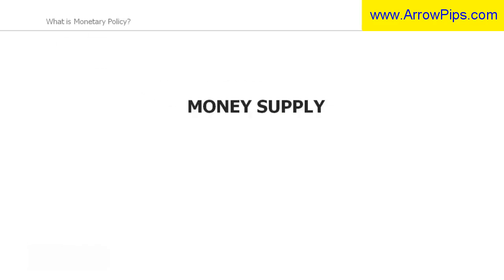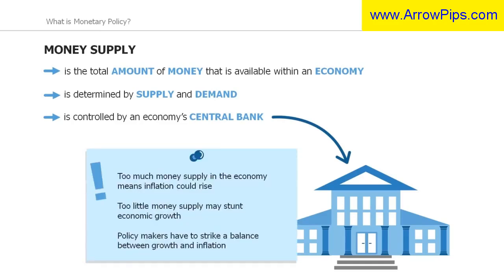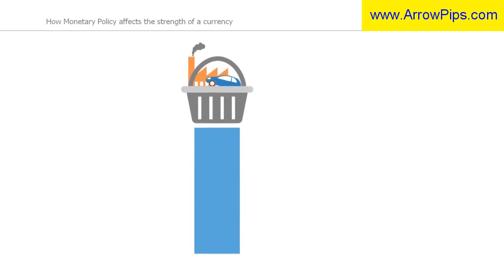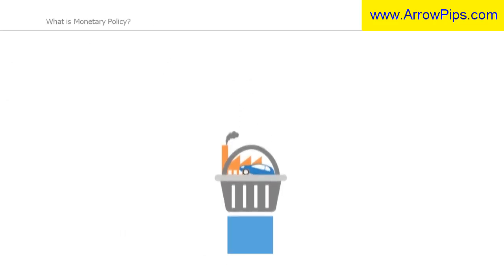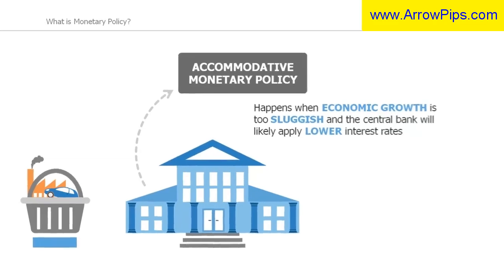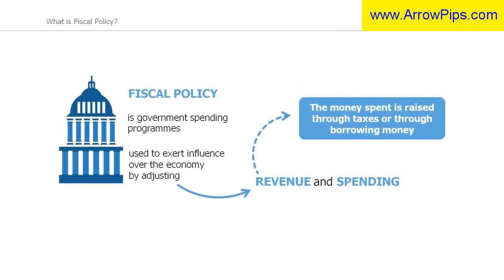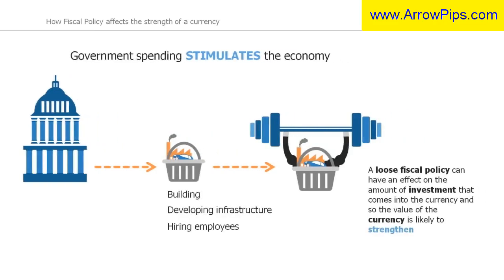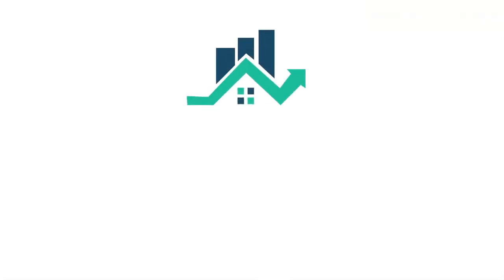What Is Fiscal Policy & Monetary Policy? And How They Impact On A Currency?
Over the years, we have built up our reputation as one of the top Forex signal providers in the world with over 90% accuracy, always making our clients money. with us, and you can be sure that your money and profits are safe

What Is Fiscal Policy,what is Monetary Policy,economic forecast,Monetary,Fiscal,what is fiscal policy and monetary policy,what is fiscal policy in economics,usd to inr forecast economic times,fundamental analysis,news data,Forex market,how policy impact financial markets,how policies impact Forex market,financial markets,us government and politics,the federal reserve,international economics,arrowpips .
At ArrowPips, we understand the difference between a profitable Forex trader and a struggling trader, is in how fast they access information. We strive to get you the information you need as quickly as possible so you can always be a step ahead.

We are a team of experienced professionals with over 8 years in the Forex trading industry with a proven track record of results. Our background is as diverse as the industry itself. With trading experts in Risk Management, Technical and fundamental analysis, and Currencies.

We provide you our insights, trades, and analysis based on what we are doing with our money hence be rest assured we only make money when you do.

Automated Fast Trading Signals Alerts:

ArrowPips provides several alert options from Email alerts to your inbox and SMS to your Smartphones. All delivery options are available to our clients.

Honest Live Result Update:

Our core beliefs are HONESTY and TRANSPARENCY. Hence we make available almost instantly trading results at the close of trade. Both profit and loss trades are made available with an analysis of the results to keep you in the loop. .
Consistent Forex Signals: Over the years, we have built up our reputation as one of the top Forex signal providers in the world with over 90% accuracy, always making our clients money. with us, and you can be sure that your money and profits are safe.